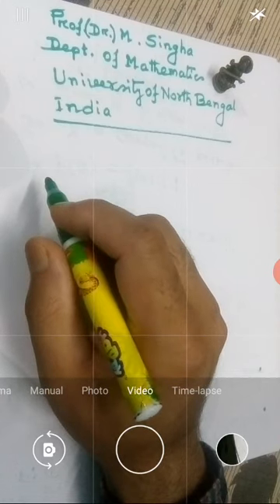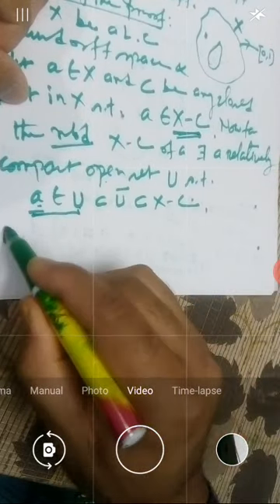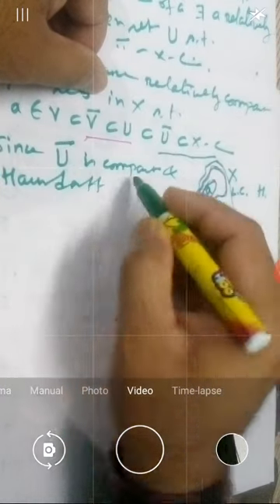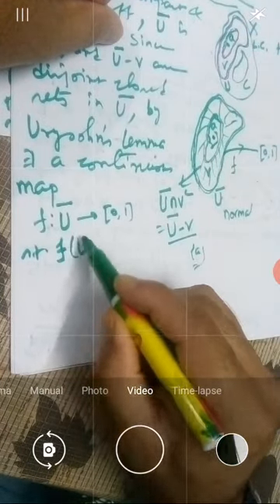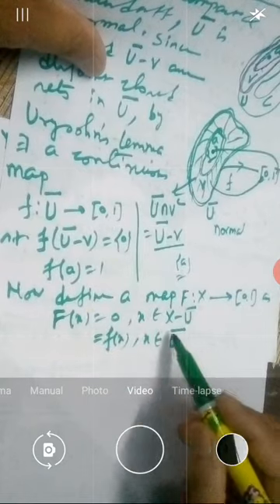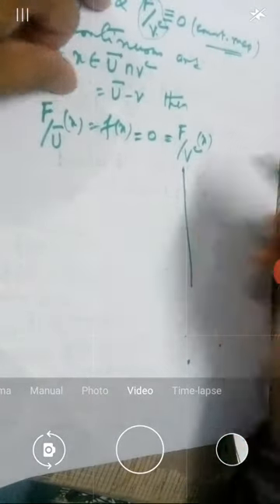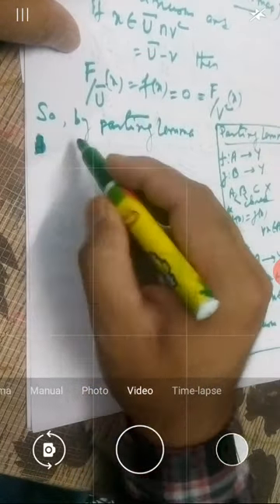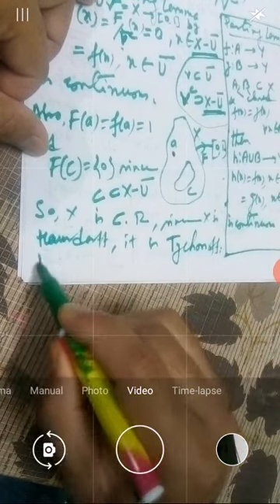Mathematics: Topology (10) by Manoranjan Singha, University of North Bengal